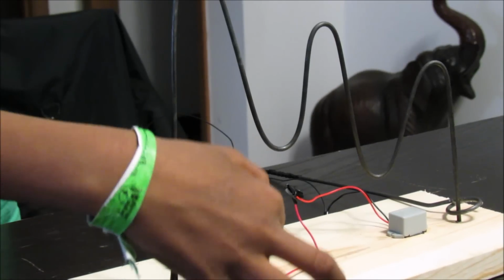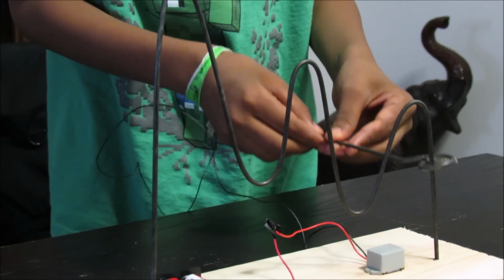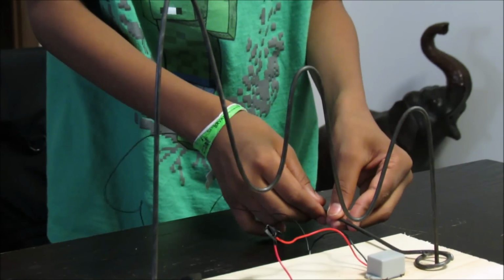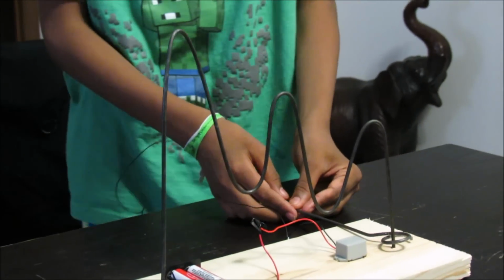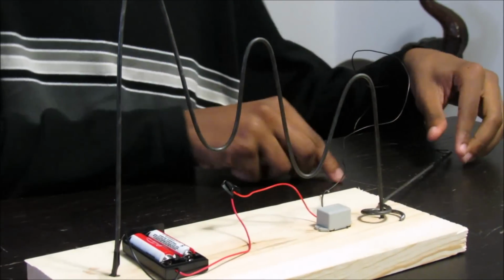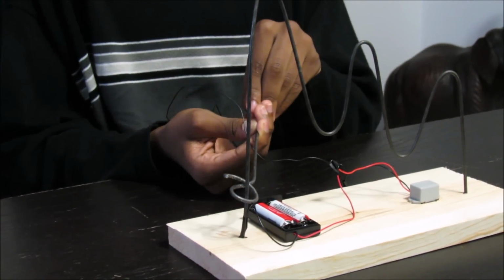Electric Steady Hand Game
DIY Electric Steady Hand Game